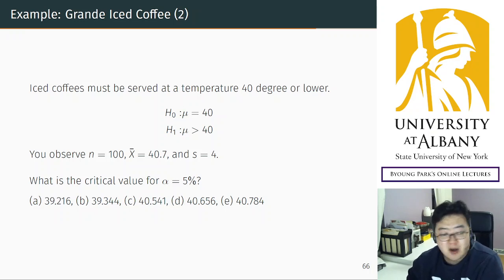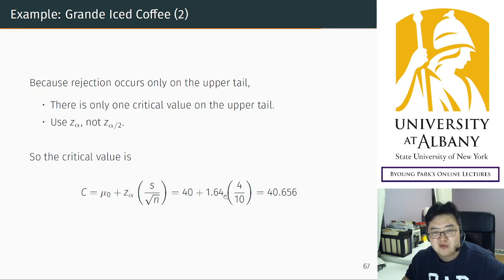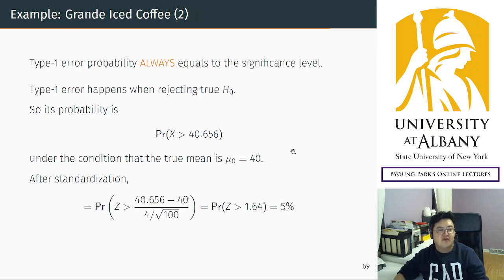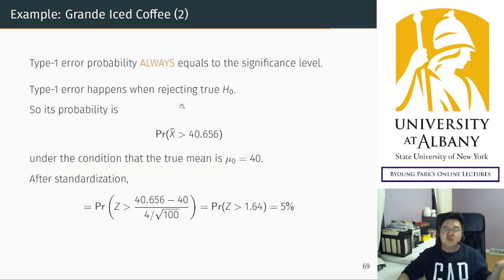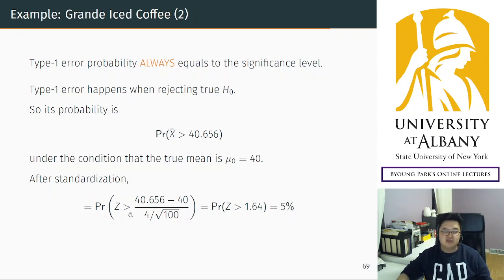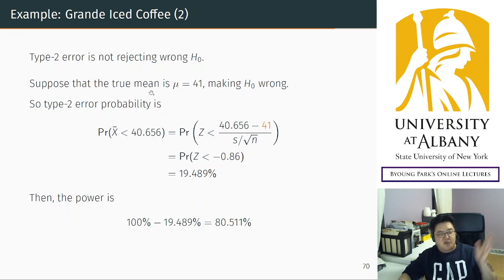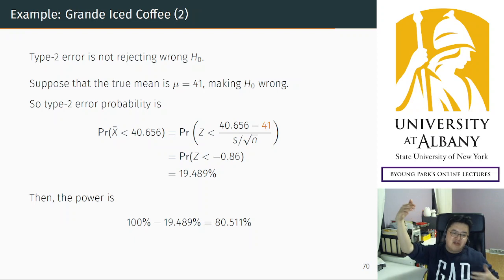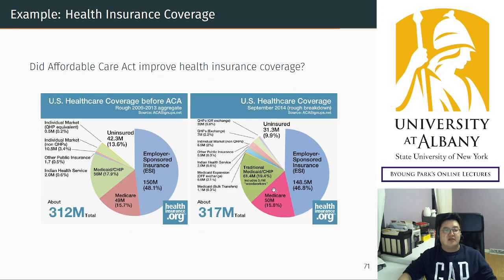eco320 L22 3